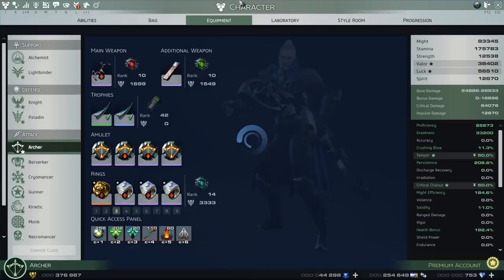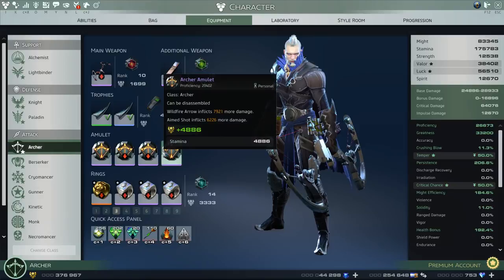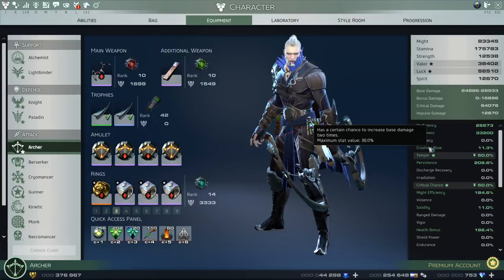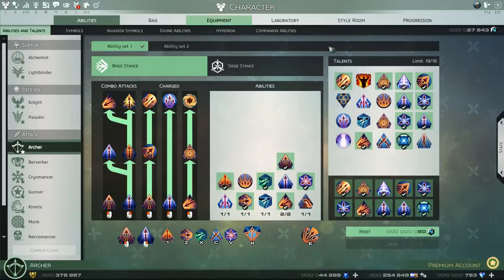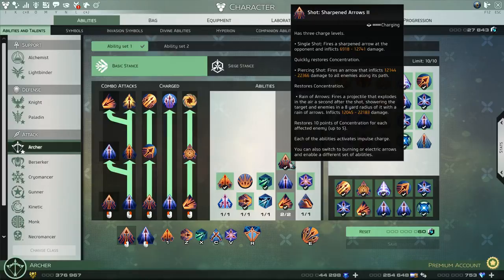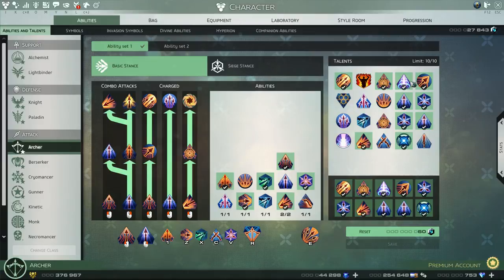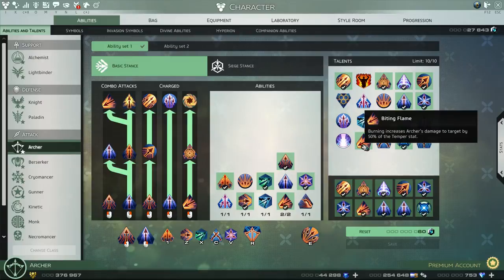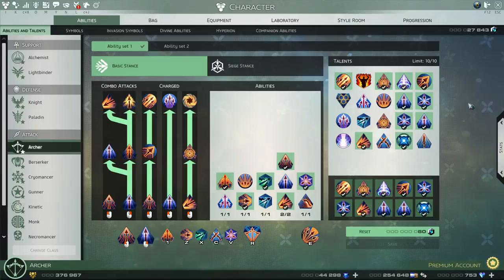New solo archer build and rotation Skyforge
This is a new solo archer build with rotation. This build is made so the archer can solo anything. It's an all around build that anyone can use for solo play and win! That being said you can use this build for boss fights there is really only a couple things you would change for max dps build which i will be releasing soon!Thanks for watching boss fight build and pvp builds coming soon! P.s. I have over 1700 hours on the archer. I didn't just start playing after the update. ;) LOL